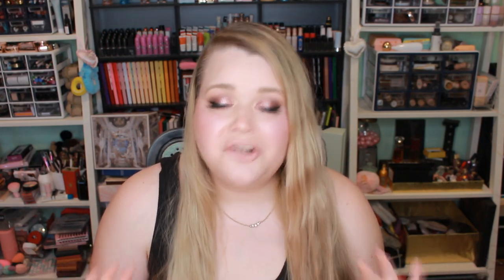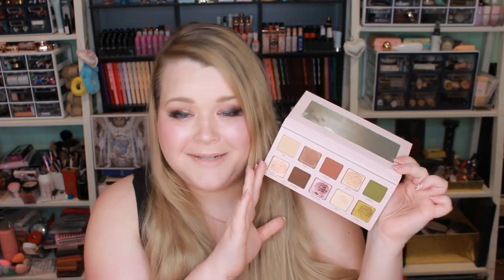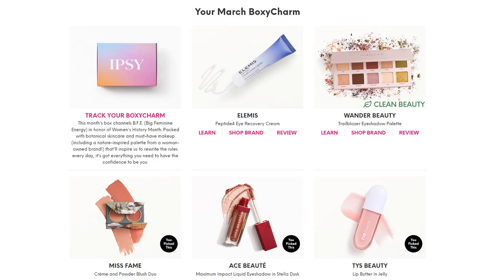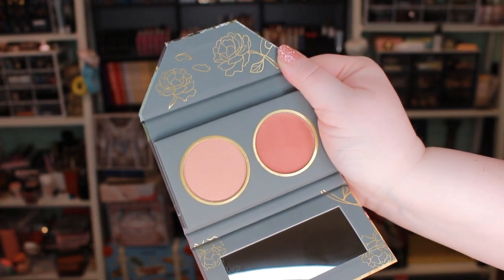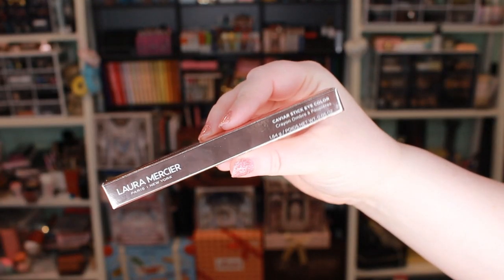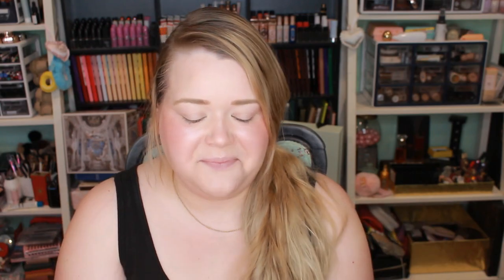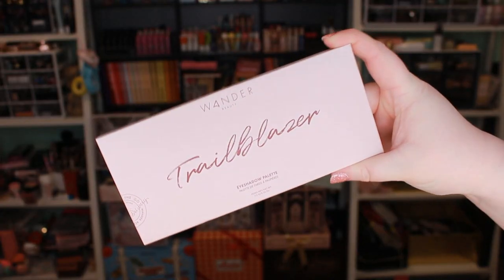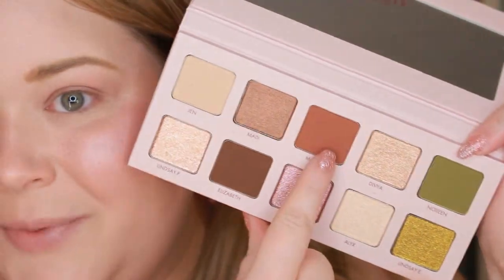RESUBSCRIBING TO BOXYCHARM 2+ YEARS LATER | BOXYCHARM MARCH 2024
🍓Products mentioned🍓
Elemis Peptide Eye Recovery Cream
Miss Fame Blush Duo
Wander Beauty Trailblazer Palette
Laura Mercier Caviar Stick in Rose Thorn
Ace Beauty High Impact Glitter Shadow in Stella Dusk
Riddle Perfume Roller in Voyeur